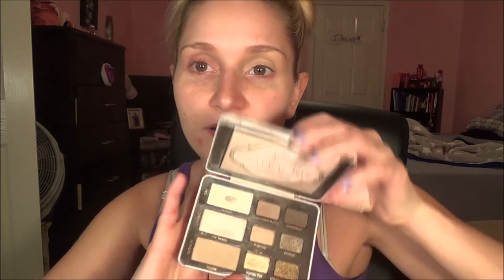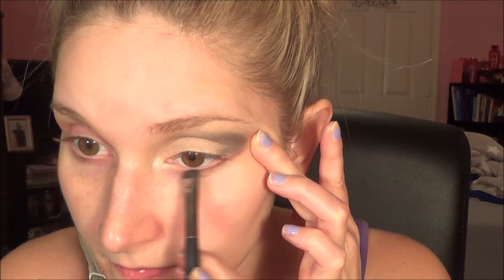Eyeshadow Basics | LadyLuckTutorials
268411/281258/4479

A girl named "Savannah" requested this through my instagram She asked if i could do a video on how to do eyeshadow. Now i know i have made several makeup tutorials before, but i thought it would be a great idea to do a video on the basics of eye shadows, placement, tools, and blending! So thank you girl for this idea!

Discussion In Order:
1) Primers/Concealer
2) Brushes
3) Eyeshadows

It's all about placement, and blending. If i can do it any one can.

Let me know if this video helped you in any way..
And if you liked it! I would appreciate it.
Love yall xoxo